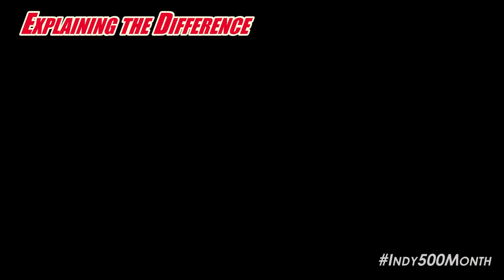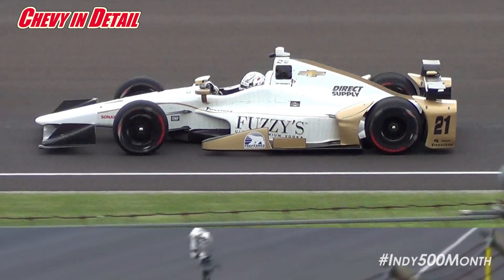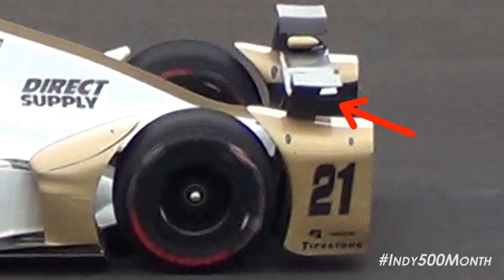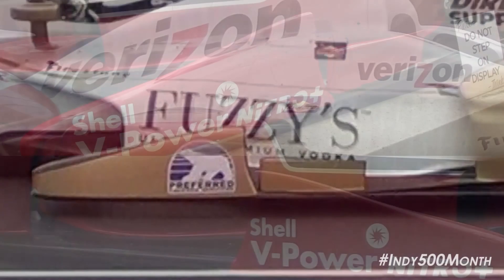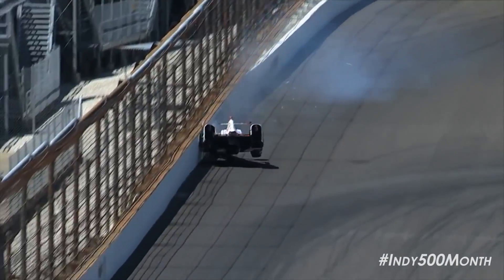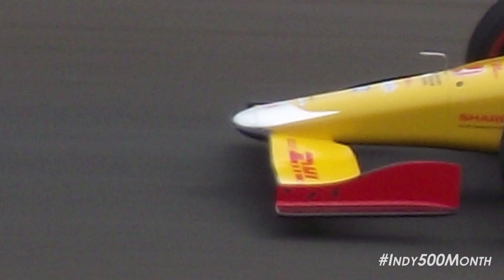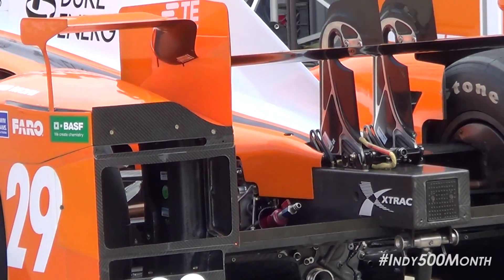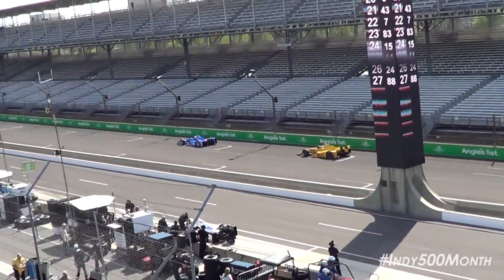2016 Indy 500 Aero Kits Explained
I give a detailed view of Honda and Chevrolet's new for 2016 aero kits that will race in the 100th Running of the Indianapolis 500!